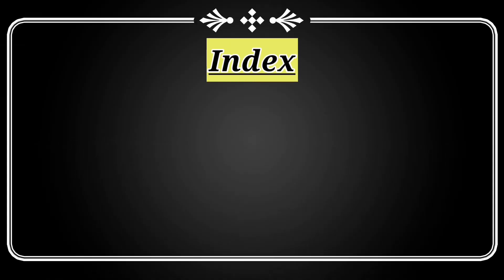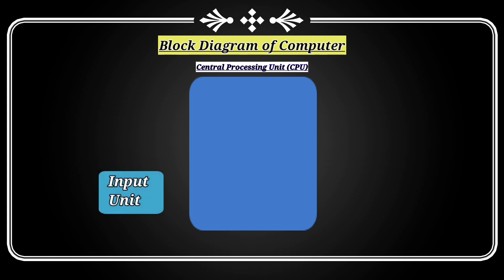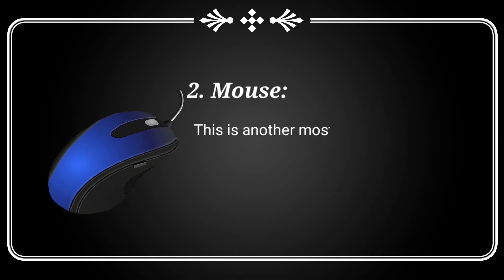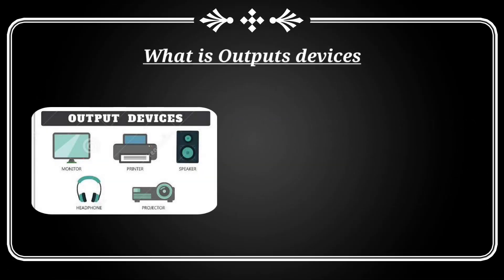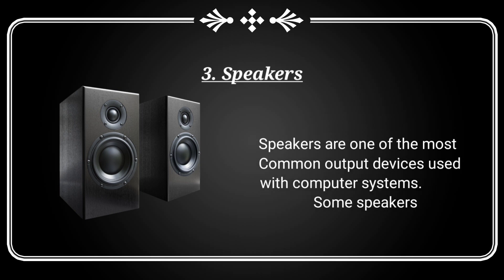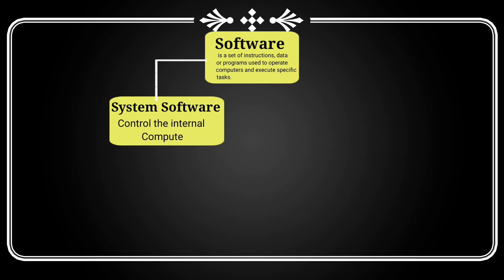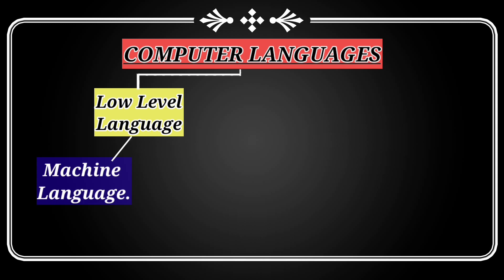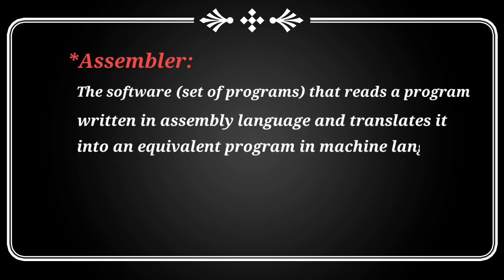Basic of Computer (ppt) for school and college projects | Basis of Computer Notes, Computer ppt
Basic of Computer (ppt) for school and college projects | Basis of Computer Notes,

This video provides a basic overview of computer science, including the following topics:

* System software
* Application software
* Computer languages
* High-level languages

The video also includes a block diagram of a computer, and explanations of the following concepts:

* Compiler
* Assembler
* System management programs
    * Operating system
    * Device drivers
    * System utilities
* Developing software
    * Programming language
    * Language translator
    * Linker
    * Loader
* General-purpose software
    * Word processor
    * Presentation software
    * Spreadsheet software
    * Image editor
* Special-purpose software
    * Reservation system
    * Attendance system
    * Billing system
    * Report card generator

This video is suitable for students of all ages, and is a great resource for anyone who wants to learn the basics of computer science.

System Software
Application software
Computer Languages
Low Level Language
Machine Language
Assembly language
high level language
BASIC (Beginners All Purpose Symbolic Instruction Code):
COBOL (Common Business Oriented language):
Fortran (Formula Translation):
C
C++
Block diagram of Computer
Compiler
Assembler

System management program
*Operating system
*Device drivers
*System utilities

Developing Software
*Programming language
*Language translator
*Linker
*Loder

General purpose Software
*Word processor
*Presentation
*Spreadsheet
*Image editor

Special purpose Software
*Reservation system
*Attendance System
*Billing system
*Report card generator